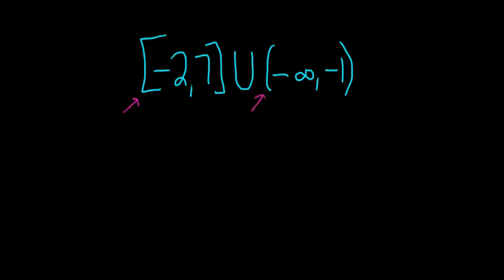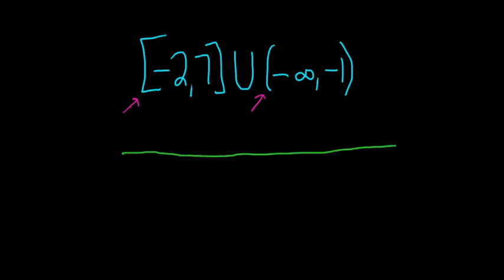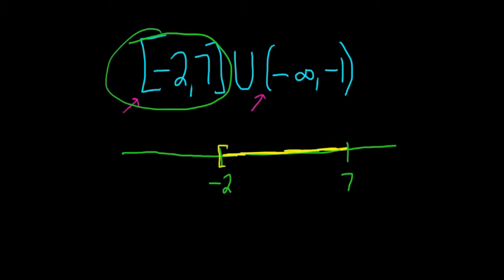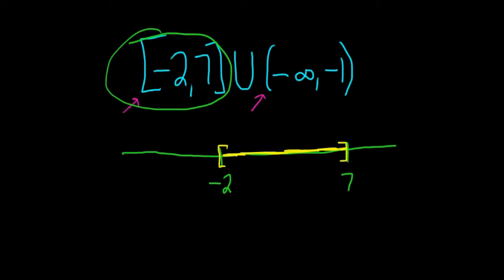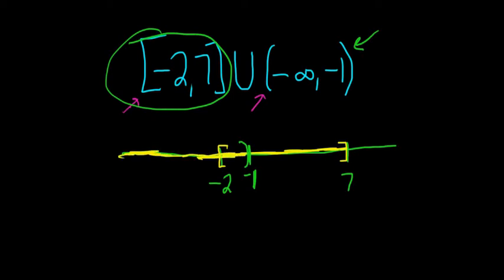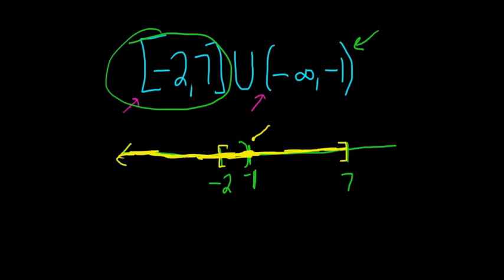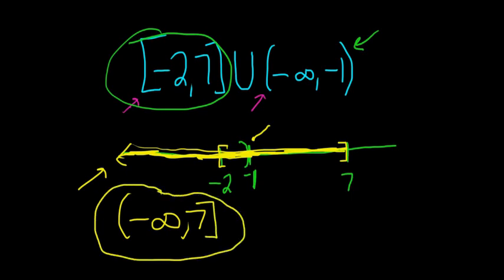Union of Sets in Interval Notation Example